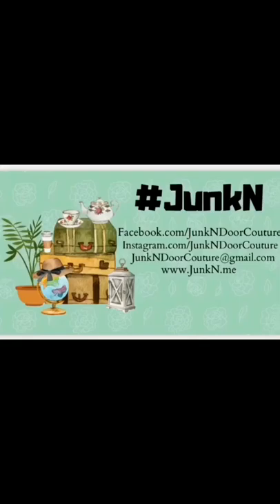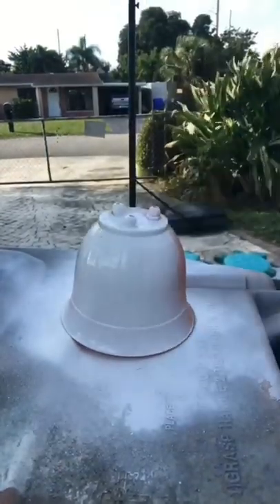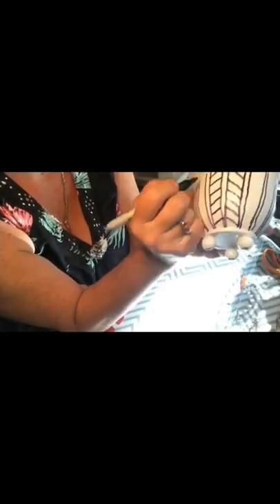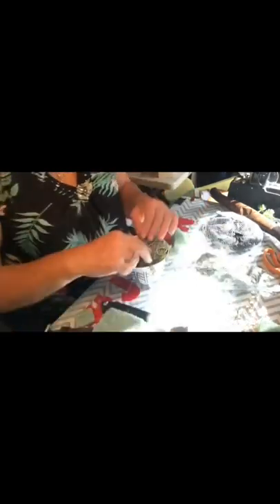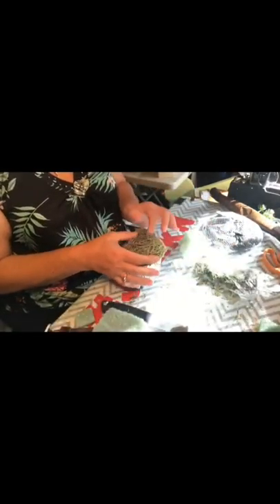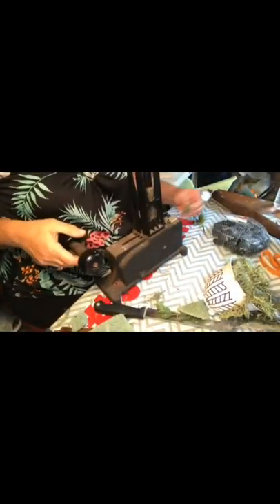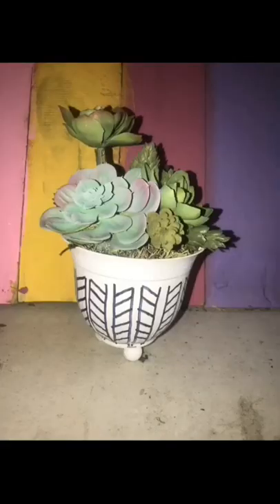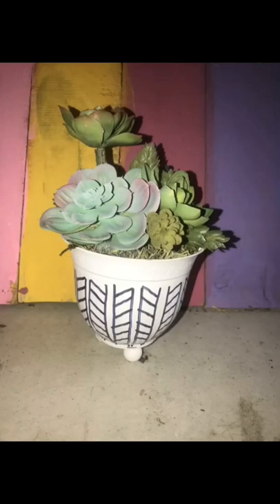West End Dupe: pot with print DIY budget friendly decor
In this quick video, I show you how I duped a $25 pot from West Elm using mostly Dollar Tree products. For less then $5. You can make 3 of these pots!

Be sure to favorite my shop! There is always something unusual popping up in there!

Feel free to help me on my quest to get internet famous!

Your support to my small business means the world to my family! From us to you, thank you!